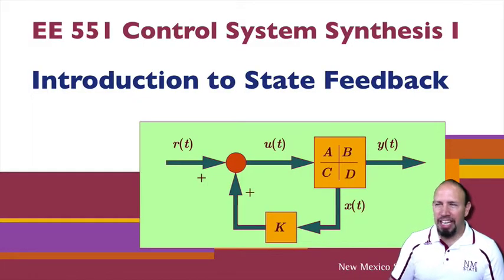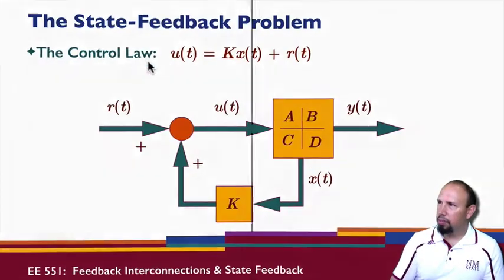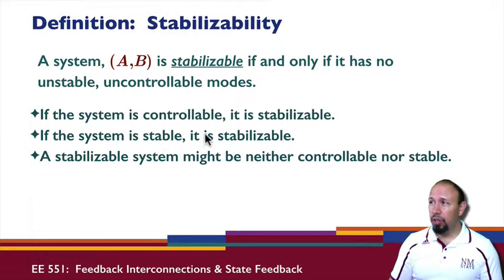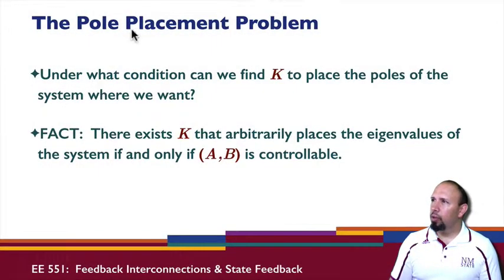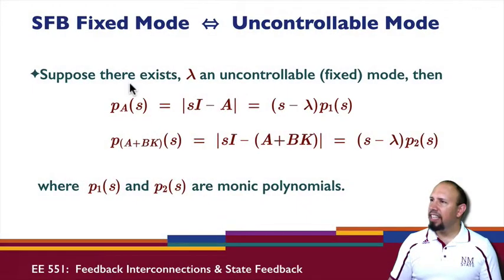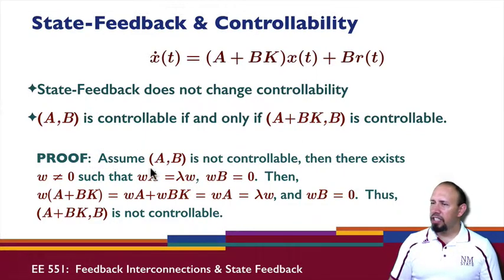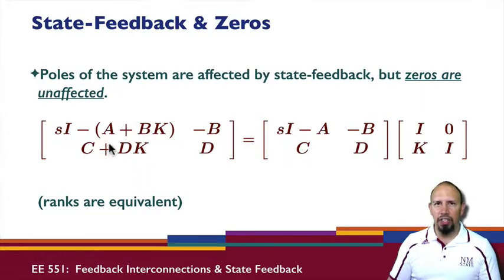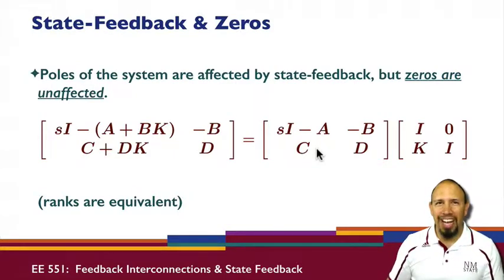L29B: State Feedback